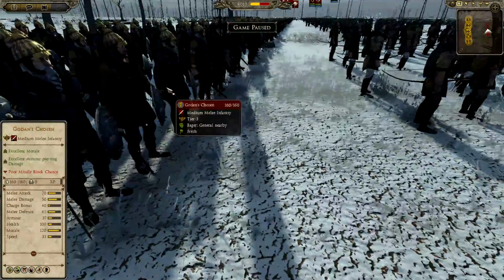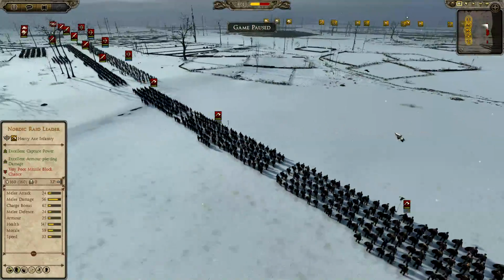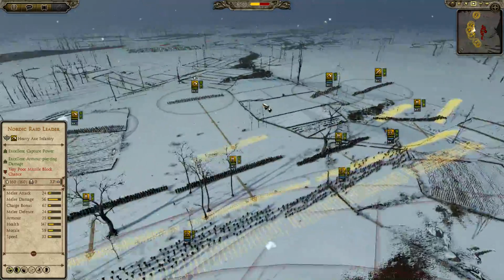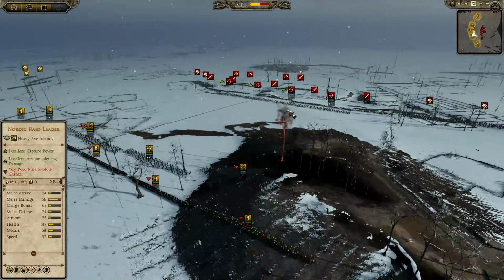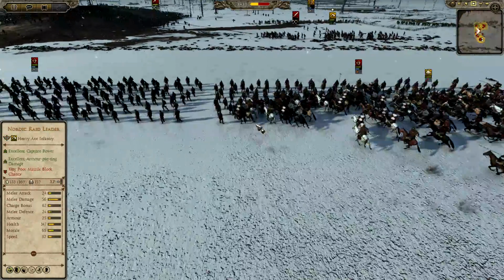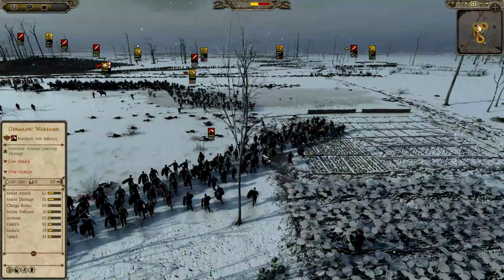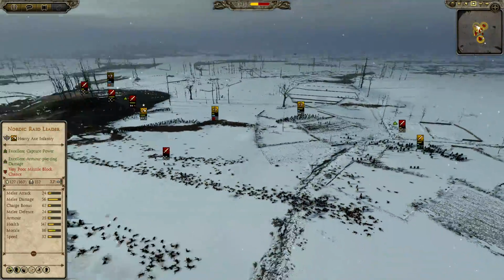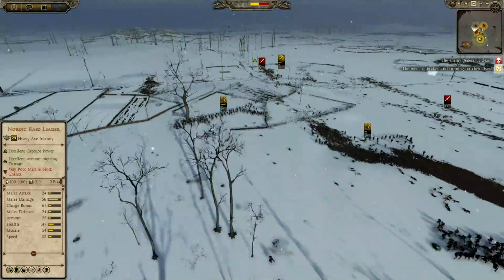TWY Attila Tournament Round 1 - OverkillTW vs lionheartx10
I might have no idea which player I'm watching, but I know at least that somewhere on this snowly battlefield stands OverkillTW, facing against the man who multiplies himself by ten, Lionheart. A nice variety of units from both sides leads to a messy and fun battle!